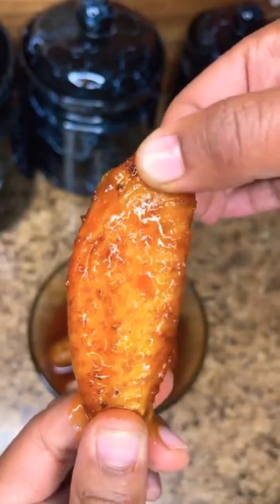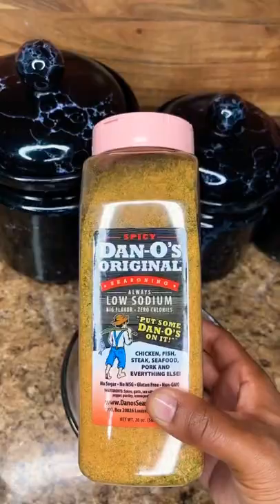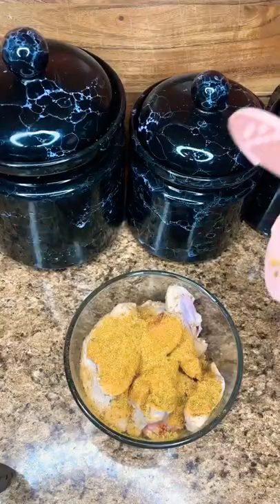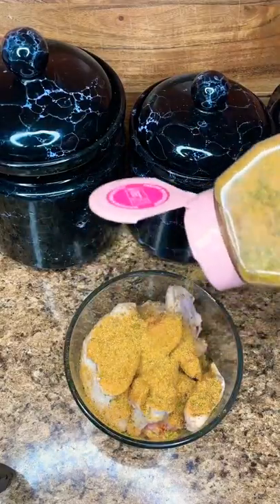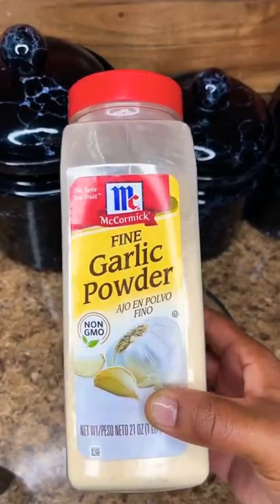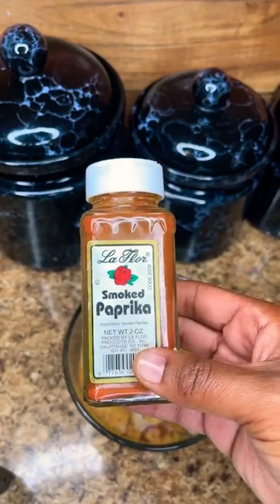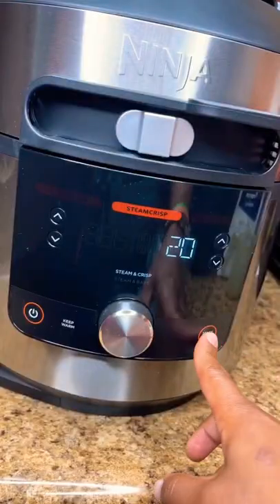Honey Hot Lemon Pepper Steppers - Foodie Shorts